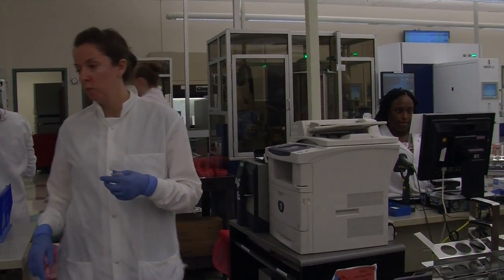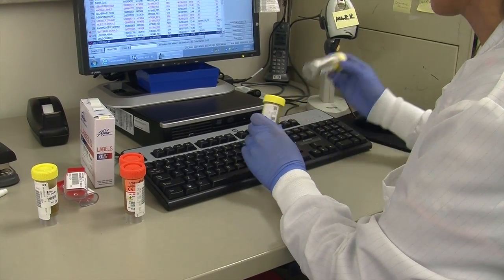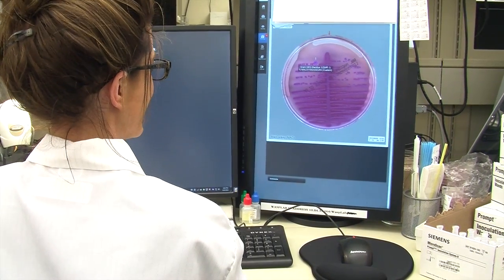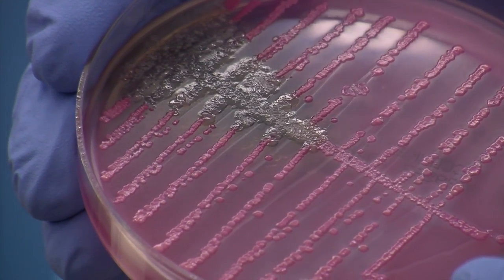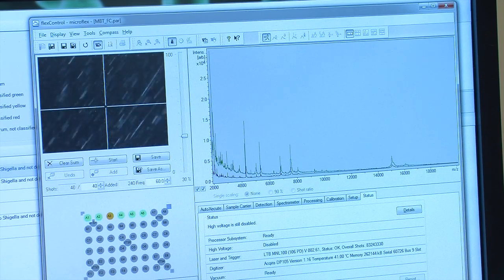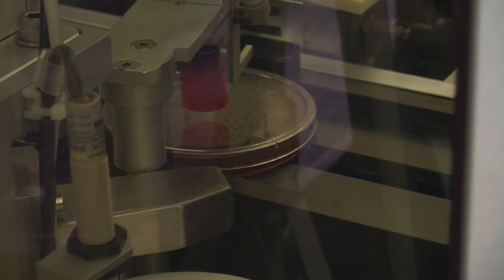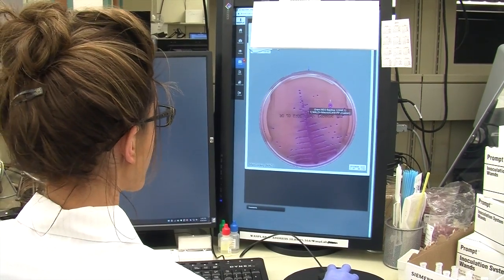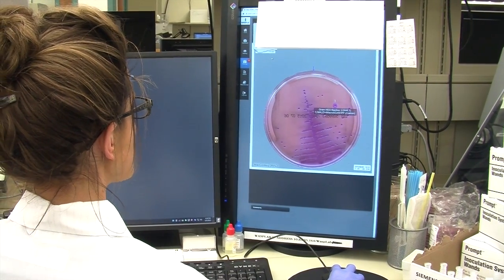PCL Alverno - Innovators of the Month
Twice a month, Lakeshore Report teams up with the Society of Innovators of Northwest Indiana to showcase some of the most forward thinking people and ideas the region has to offer. This week, we introduce you to PCL Alverno, a Hammond company using innovative technology to help patients and their doctors get diagnostic information much faster than was previously possible.